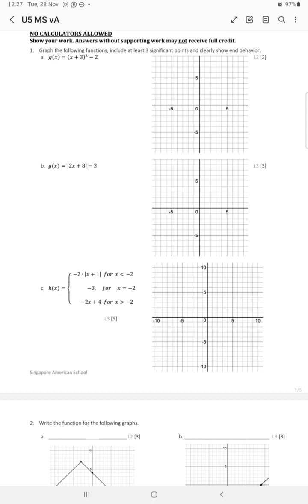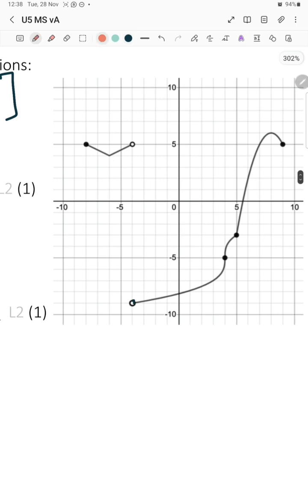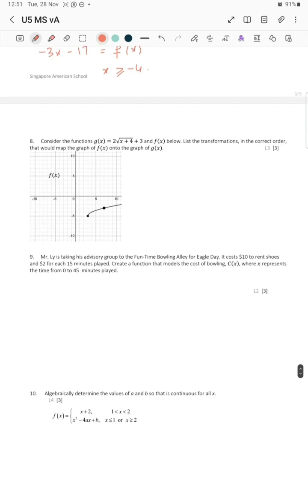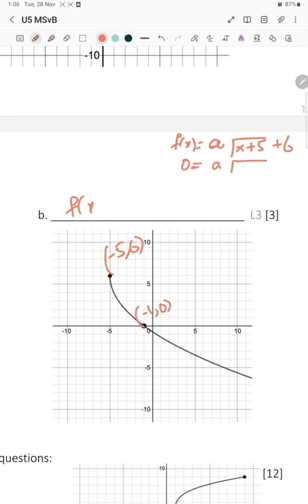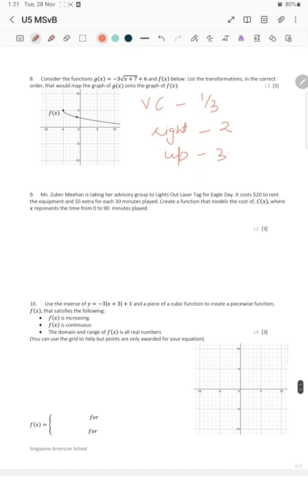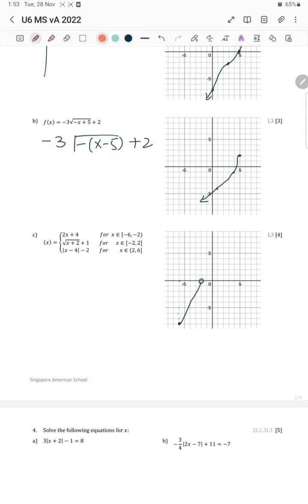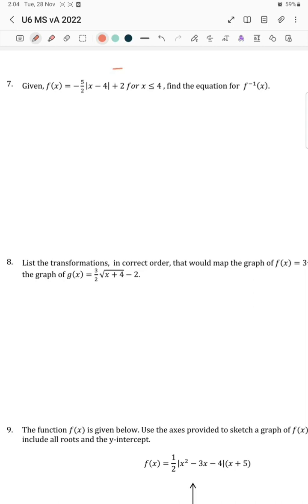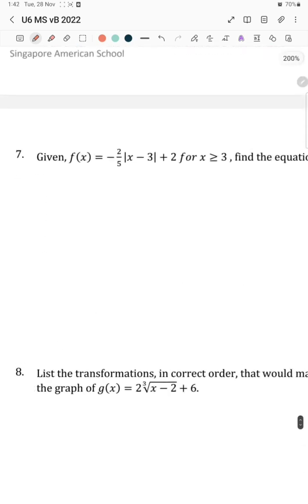All Quizzes | piecewise functions| Pre- Calculus | Mathematics Planet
🔥Topic: All Quizzes | piecewise functions| Pre- Calculus | Mathematics Planet
Here are the comprehensive quizzes, encompassing Quiz 1, Quiz 2, Quiz 3, and Quiz 4. If you prefer having all quizzes consolidated into a single video, this compilation is tailored for you. Engaging with these quizzes will not only augment your knowledge but also evaluate your proficiency in tackling intricate problems, thereby enhancing your analytical abilities.
0:00 Quiz 1
26:10 Quiz 2
44:45 Quiz 3
1:04:40 Quiz 4